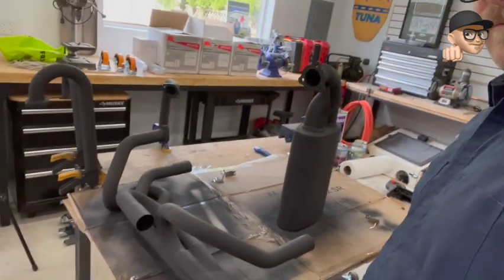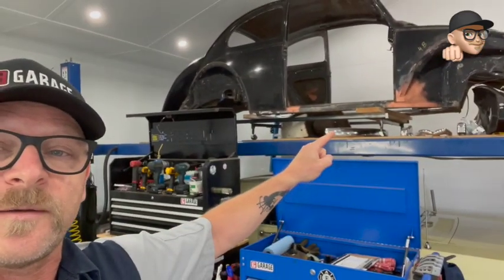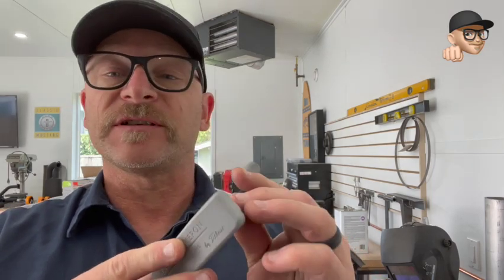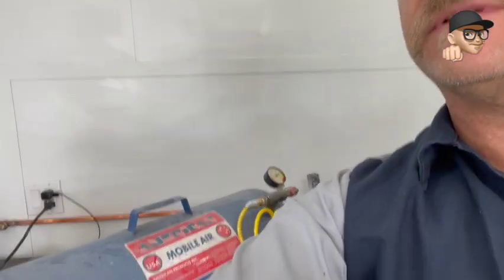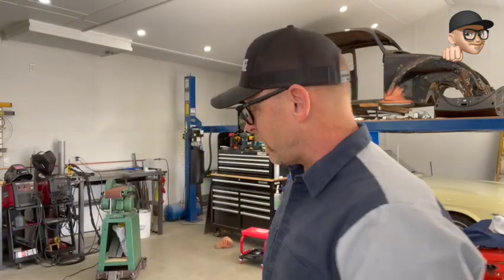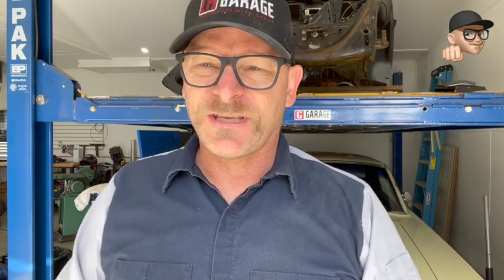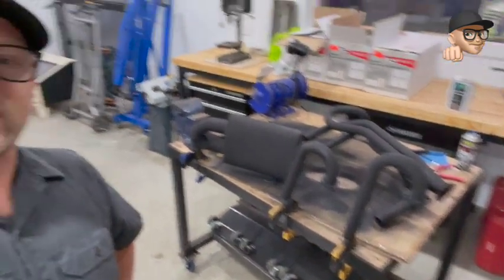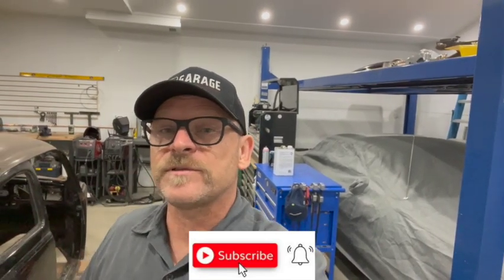VW 29 Back in Business, baby!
We officially get the beetle back on the ground for more body work!